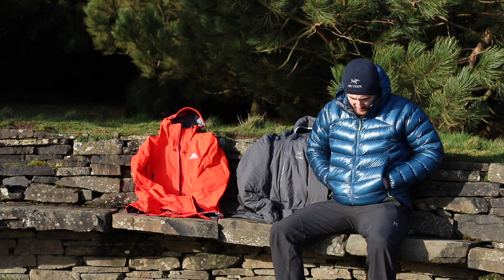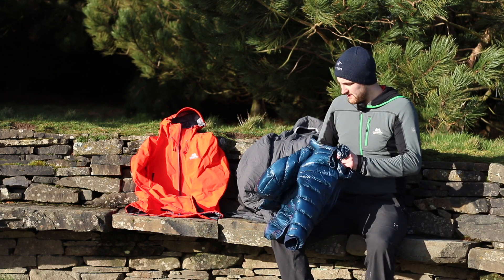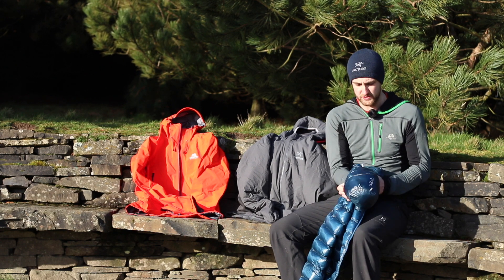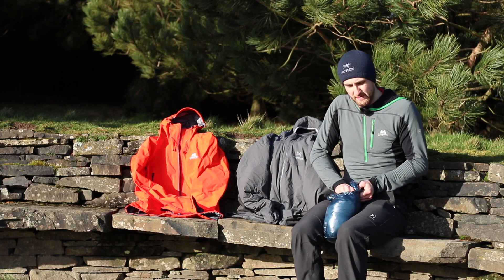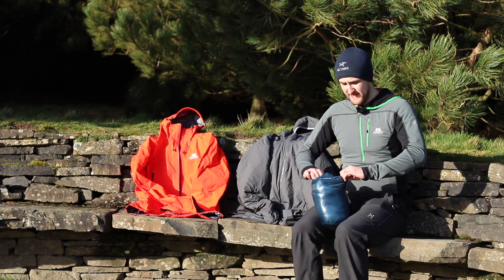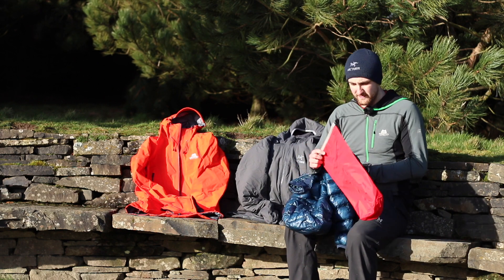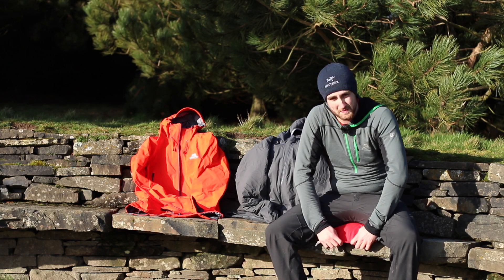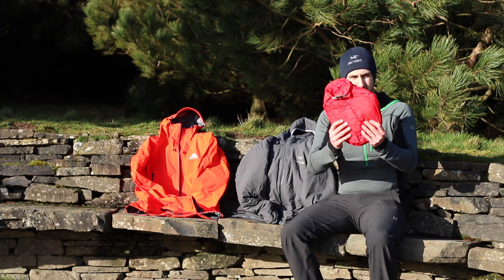3 Ways to Store Your Outdoor Jackets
Simply whipping your jacket off and stuffing it into your bag isn't the only way to store it; we outline three ways you can safely and effectively store your jacket when out and about.